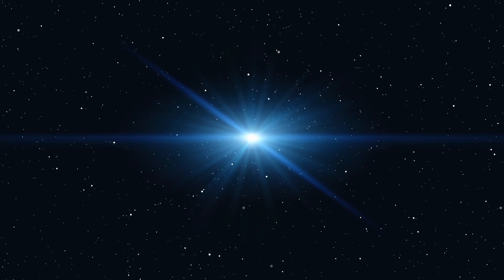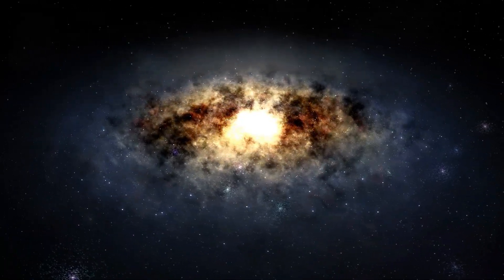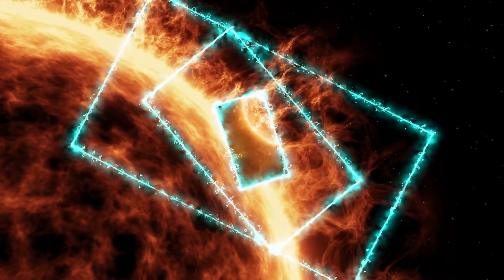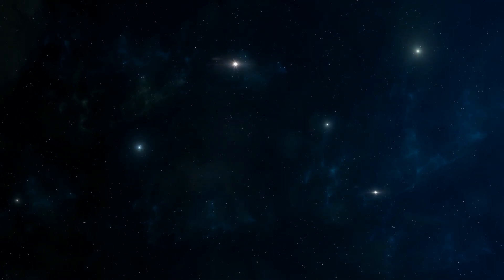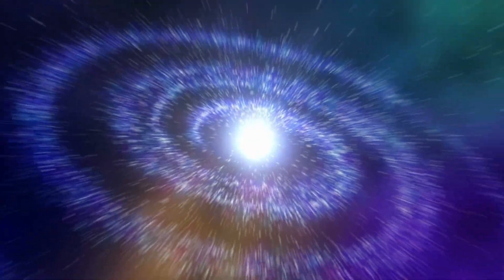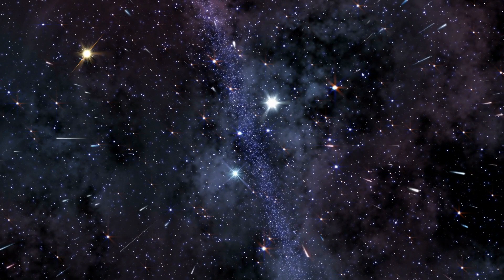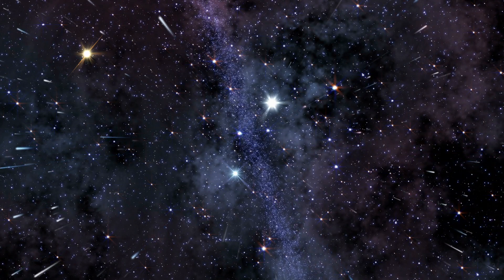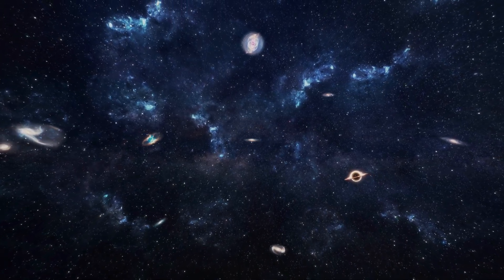Scientists Think Black Holes Are Actually Something Else Entirely...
Stars, among the most stunning and mesmerizing entities in the cosmos, unleash immense brilliance via intense thermonuclear reactions, casting light upon the nocturnal expanse while also warming neighboring planets. These celestial giants, through fusion and cataclysmic events, forge the dense elements constituting much of our surroundings. Thanks to strides in astronomical comprehension, we can even prognosticate the fate of our Sun, foreseeing its metamorphosis into a Red Giant. However, let's not confine our discourse to familiar stellar varieties today. Instead, let's ponder over hypothetical stars—some theorized by astrophysicists, including those supposedly comprised of vacuum itself. Come with me as we explore the realm of exotic stars.